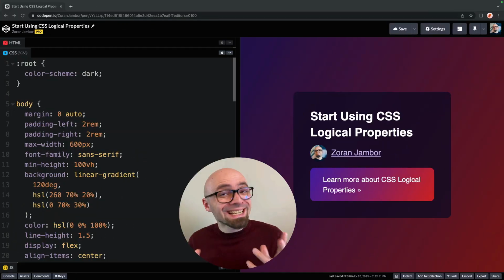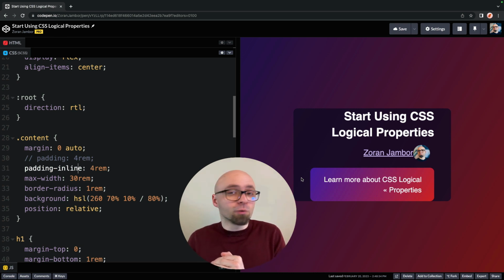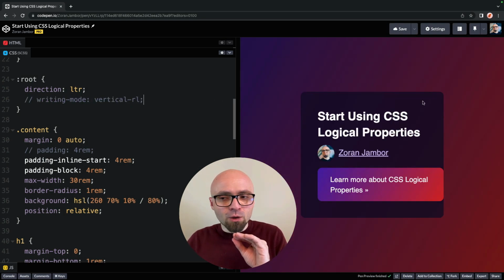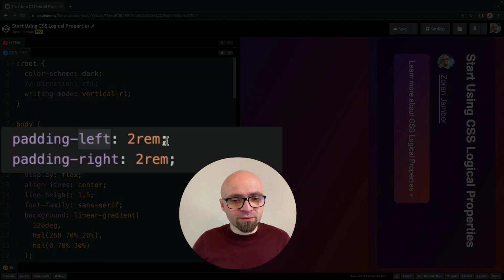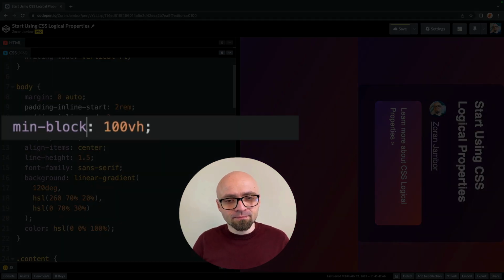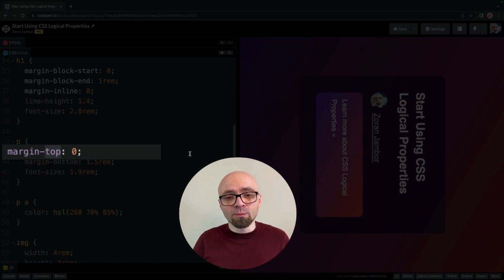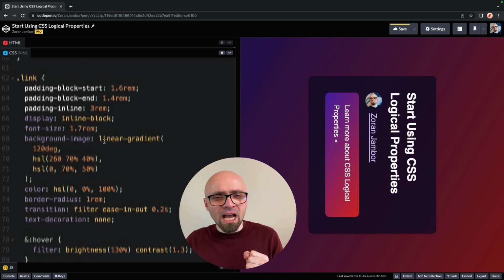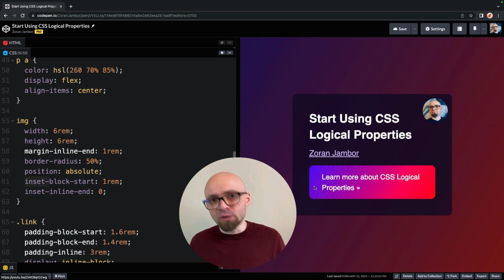In-Depth Guide to CSS Logical Properties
Find out why you should start using CSS Logical Properties, how logical properties work, and how to rewrite your existing CSS using logical properties to fix potential problems with different writing modes (like right-to-left and vertical).

📖 Chapters
00:00 About CSS Logical Properties
00:29 Problem with physical CSS properties (width, height, top, right, bottom, left)
02:40 How CSS Logical Properties work
02:52 How "inline" dimension in CSS logical properties works
04:11 How "block" dimension in CSS logical properties works
07:36 Problem with spacing between avatar and text (margin-right, margin-inline-end)
08:53 Problems in vertical writing mode (margin, padding)
10:33 Problems with max-width (width, height, inline-size, block-size)
12:30 Problems with min-height and viewport units (vw, vh, vi, vb)
13:39 A note about logical values in Flexbox
14:30 Problems with default browser values for margin-top
16:06 Problems with vertical-align
17:14 A note on images in different writing modes
18:02 Problems with padding on a button element
18:44 How absolute positioning with CSS Logical Properties works (top, bottom, inset-block-start, inset-inline-end)
20:51 How text-align and overflow properties work
21:16 Problems with background-position
21:48 Conclusion